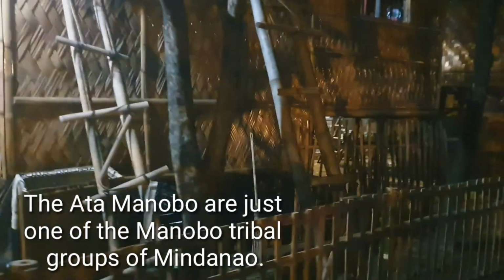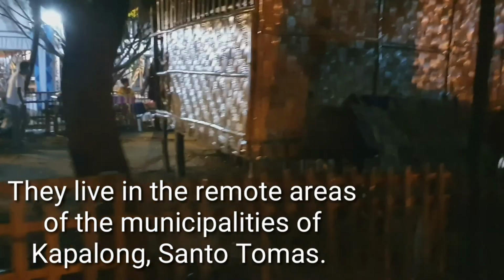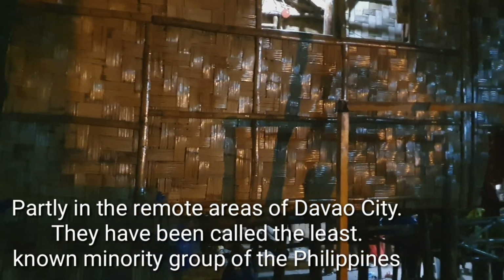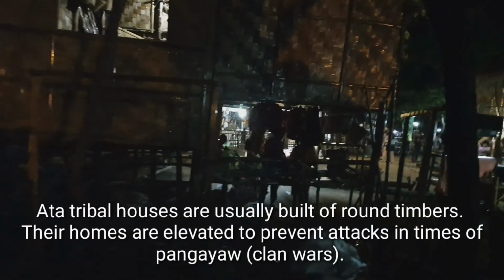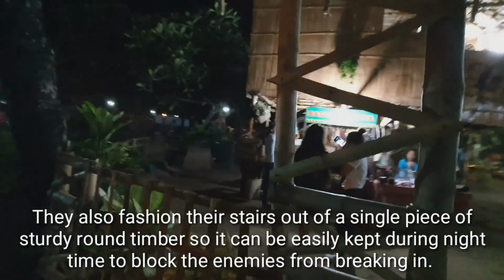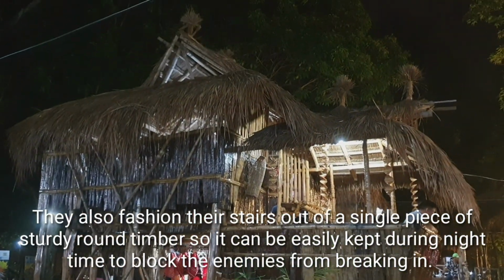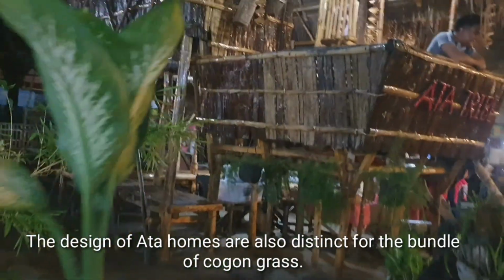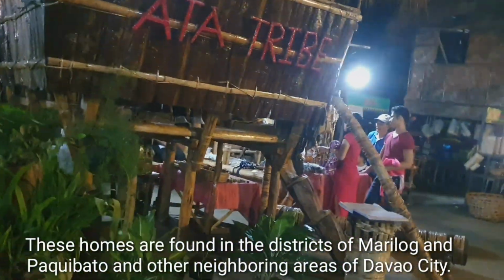HOUSE TOUR : ATA TRIBE HOUSE IN PHILIPPINES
Can you buy me a coffe?

Remax Wireless Bluetooth V4.2 Headset Stereo Earphones RB-T9 | HD For Vlogging
Brand: REMAX
Standby time 100-180h
Talk time up to 2-6 hours
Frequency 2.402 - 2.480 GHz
Long Connection Distances up to 10 meters
HD Voice Sound clarity With noise-canceling function
Supports Voice between smartphone supports both iOS and Android
You can play or stop music playback